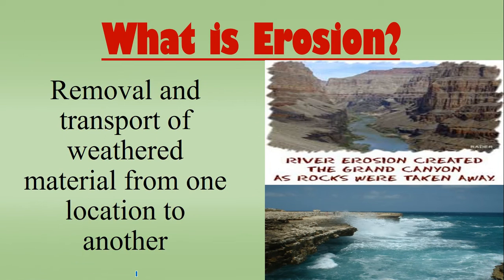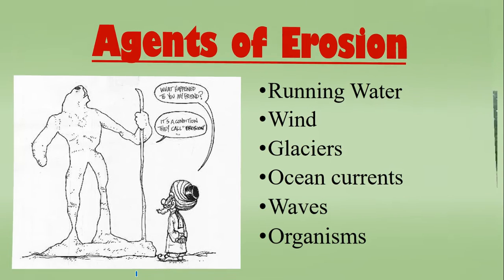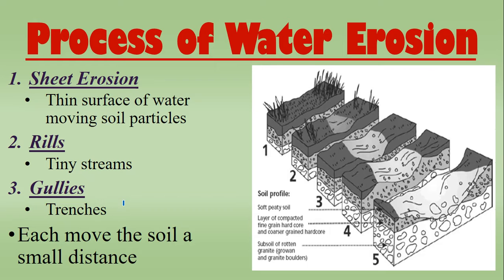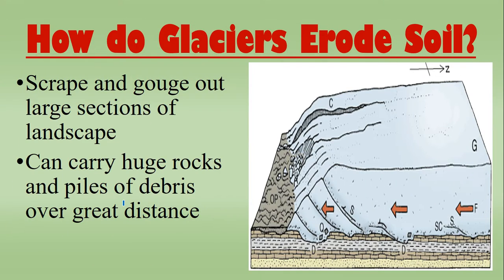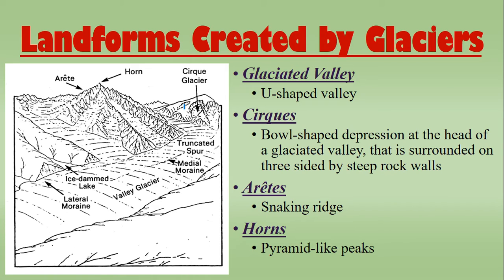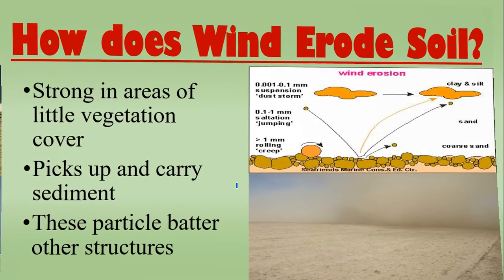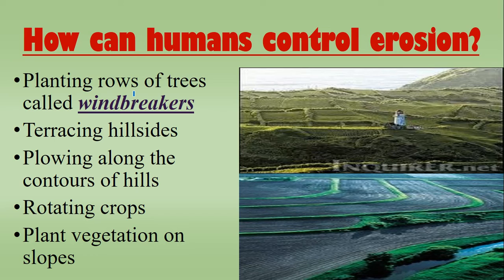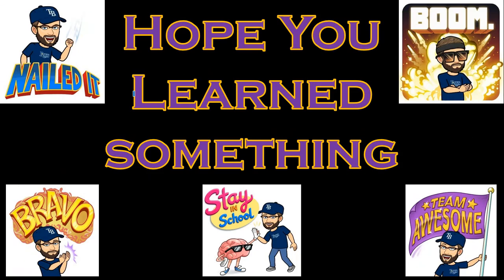Erosion Processes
How are the broken pieces of weathered rock moved?